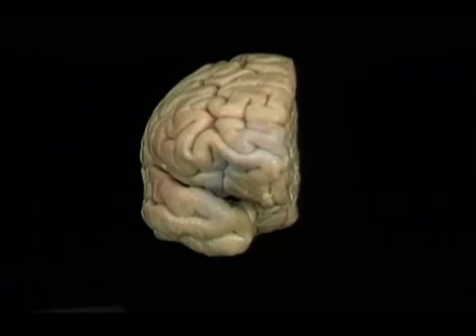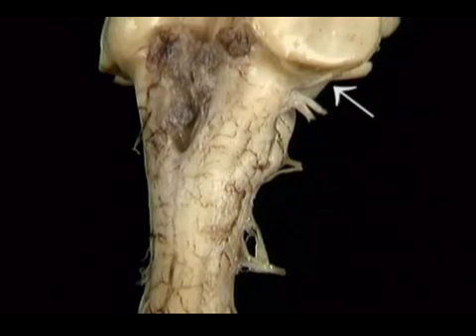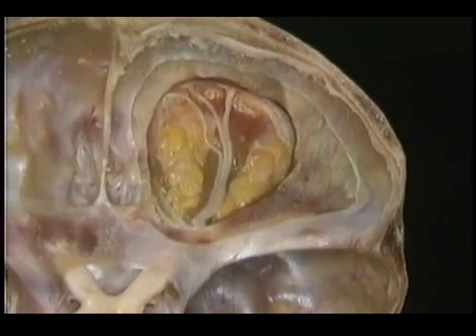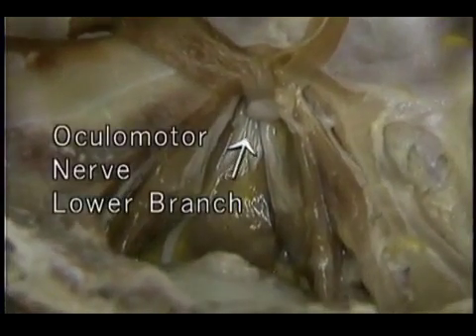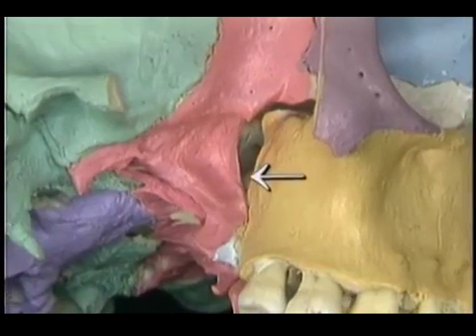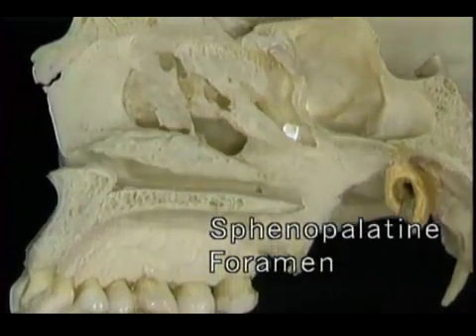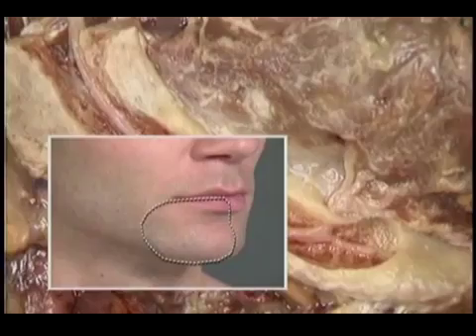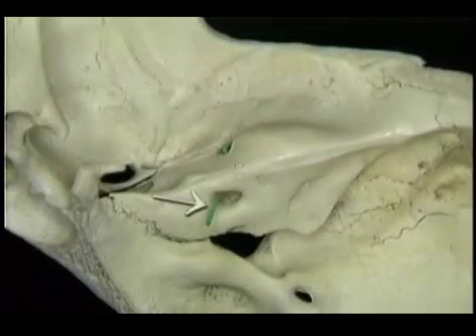Anatomy Adlas5 2